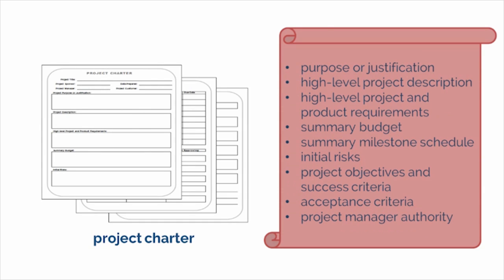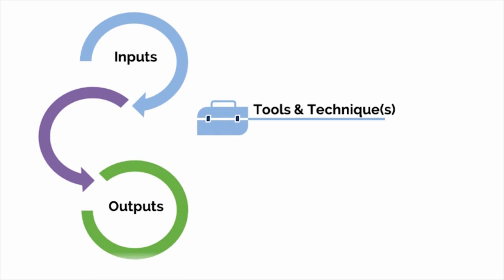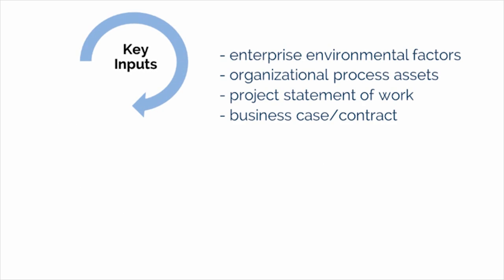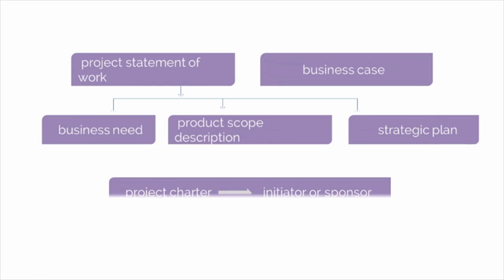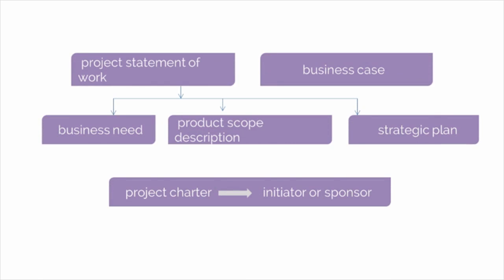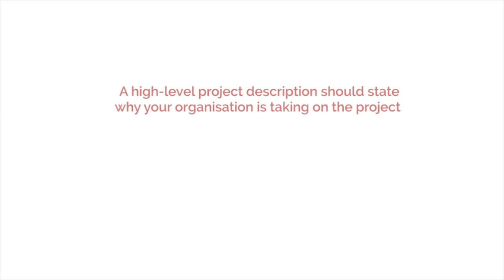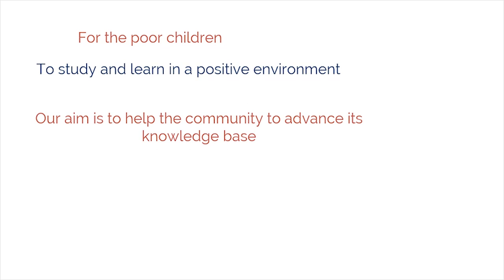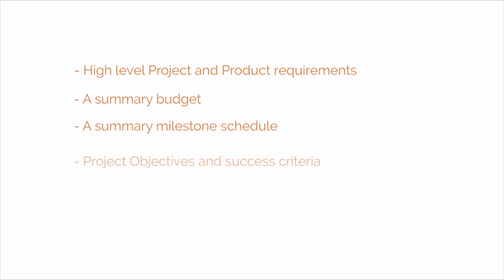PMBOK C2 M2 Develop Project Charter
The second module is Develop Project Charter